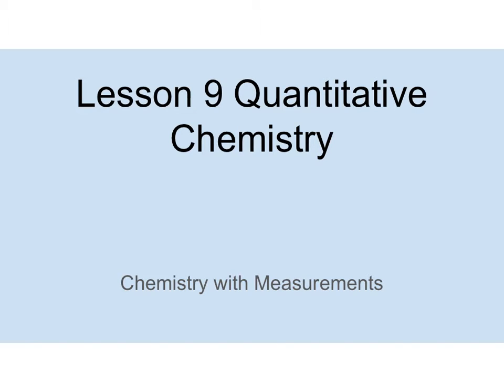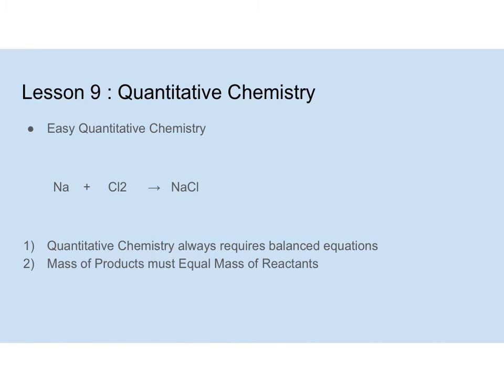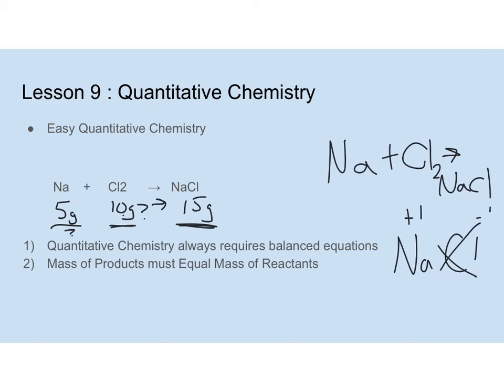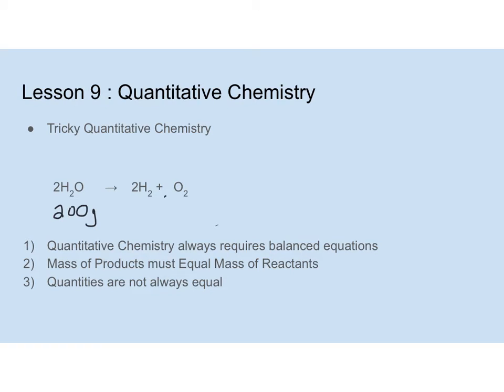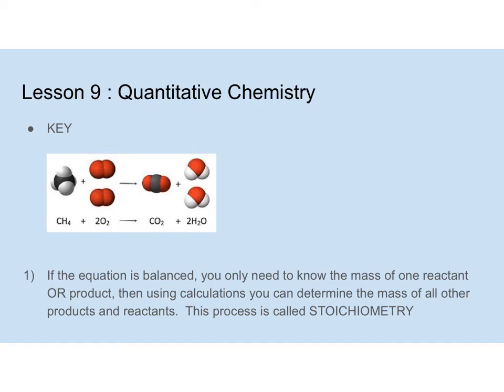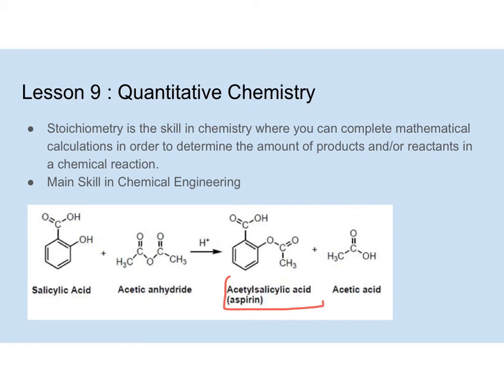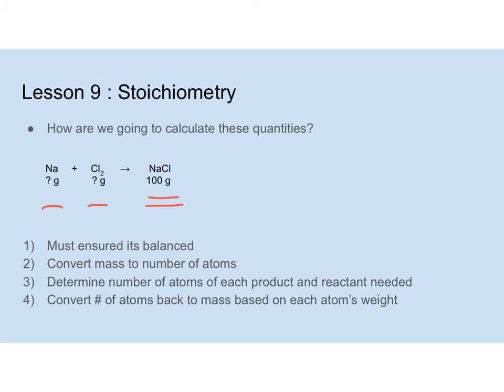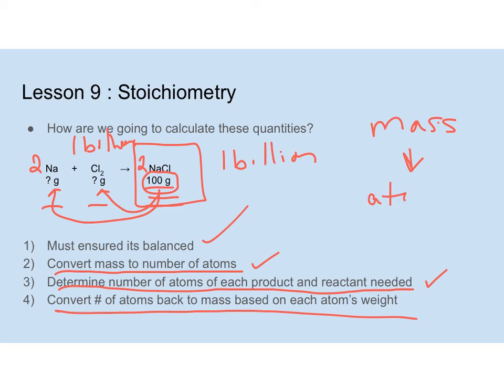Lesson 9 Stoich Part 1